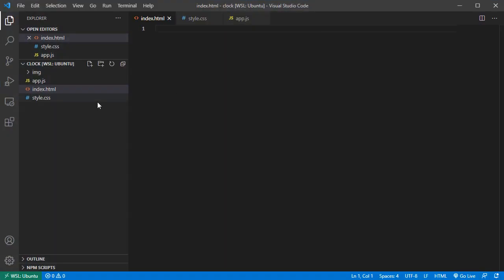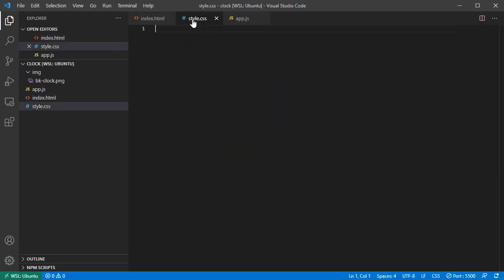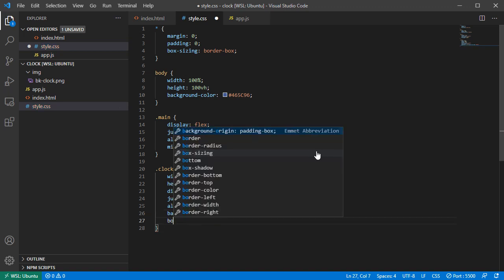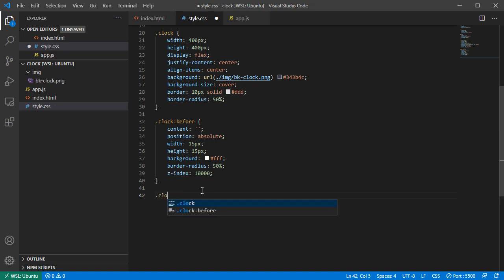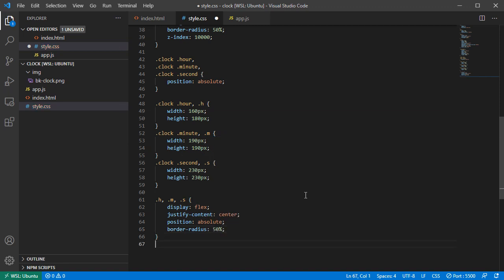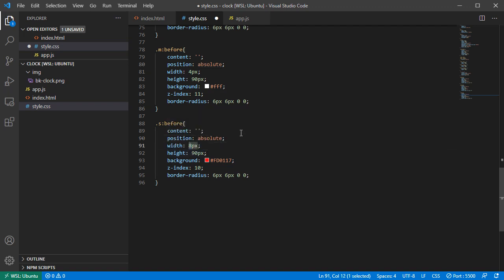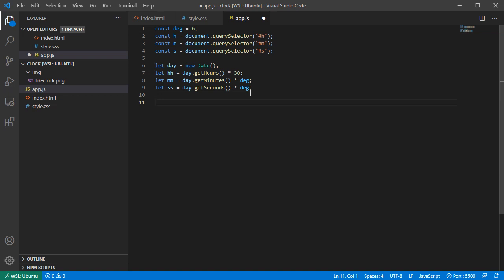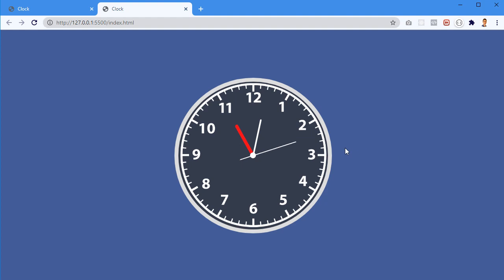Create a Neumorphism UI Clock with Vanilla JavaScript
In this video we will learn How to Create a Live Clock with Vanilla JavaScript.